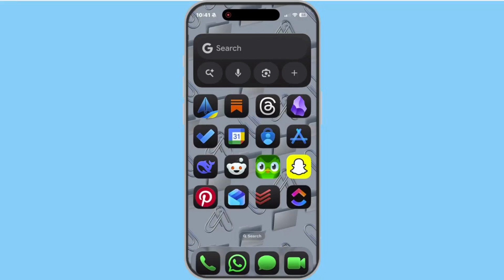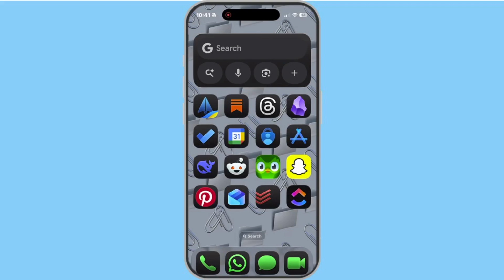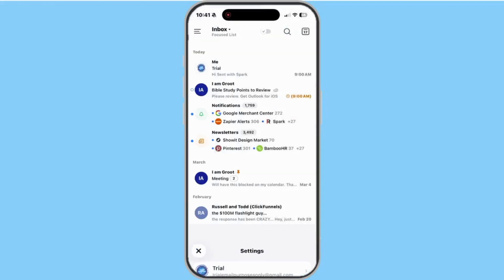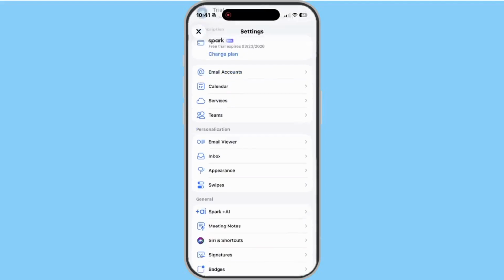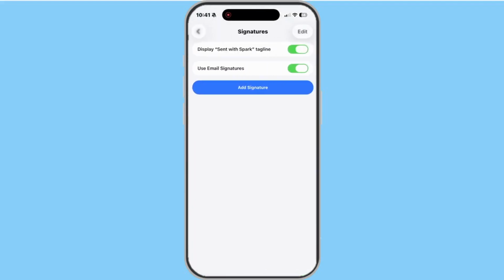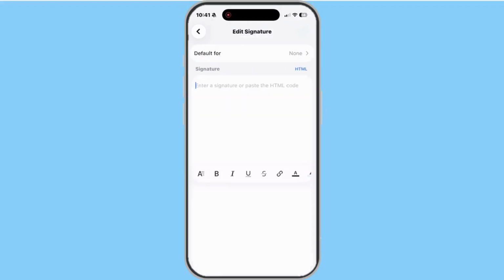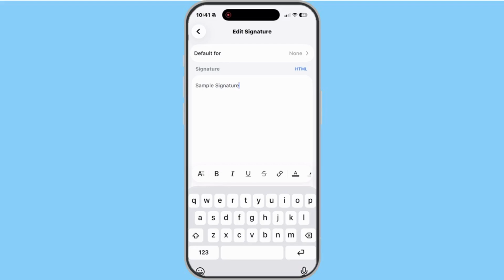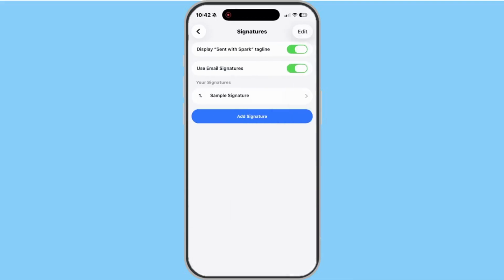How To Create An Email Signature In Spark [Masterclass]